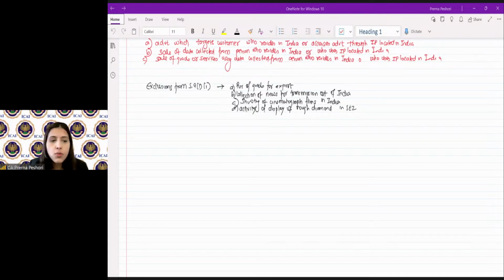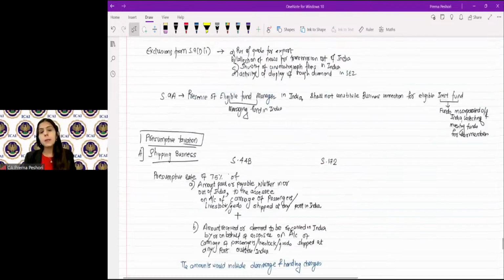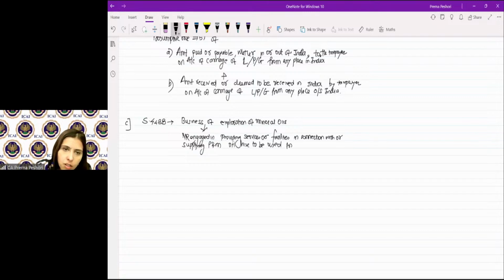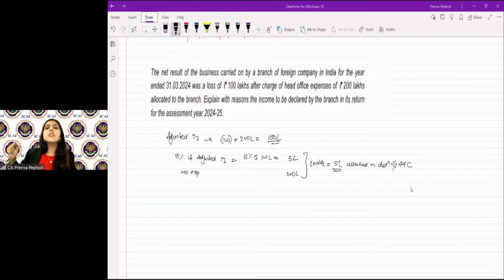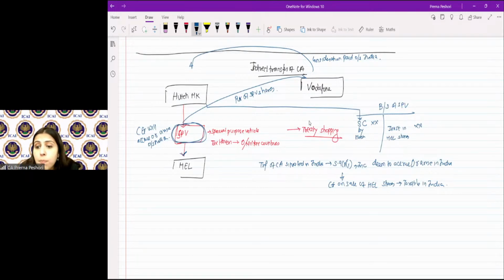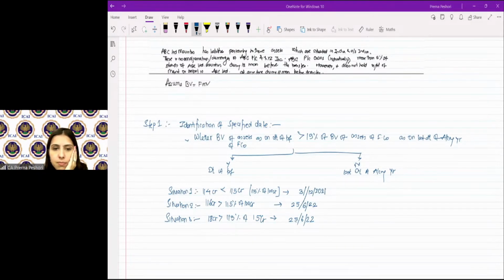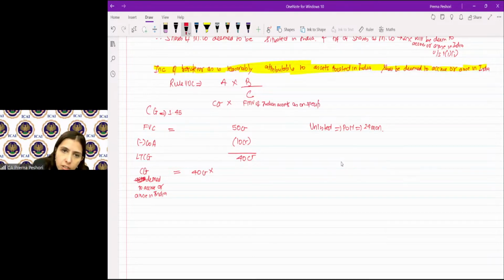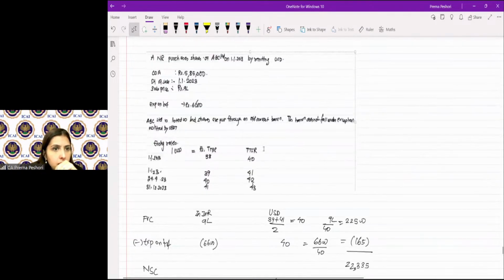Final Paper 4: DTL & IT | Topic: Non Resident Taxation | Session 2 | 02 Feb, 2024